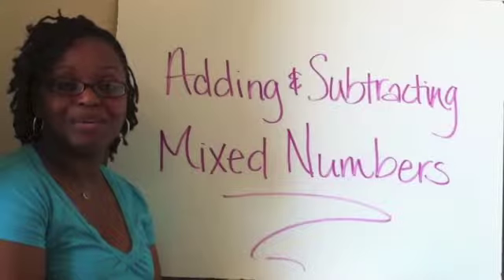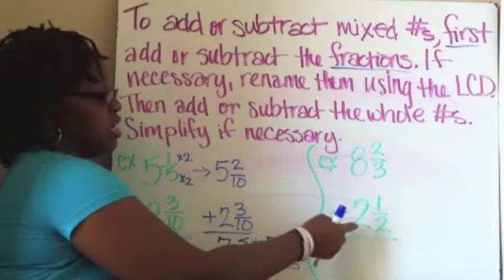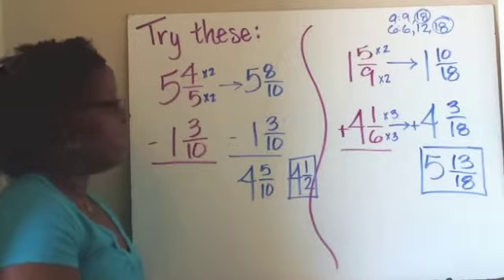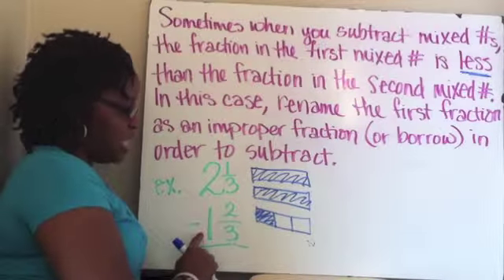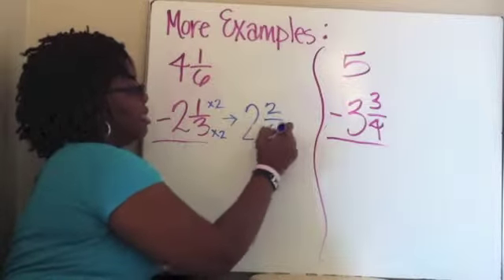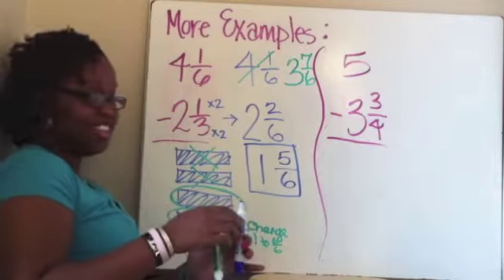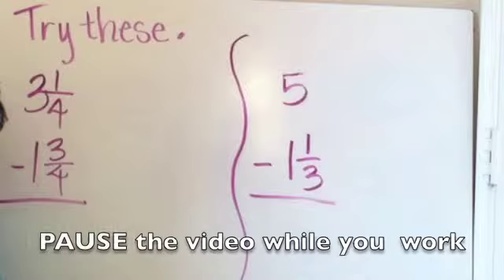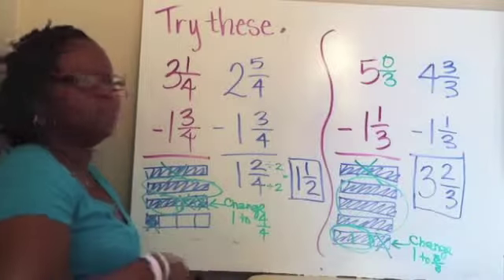Adding & Subtracting Mixed Numbers